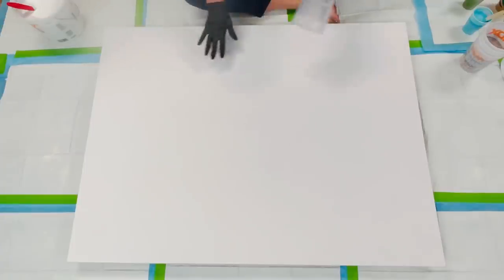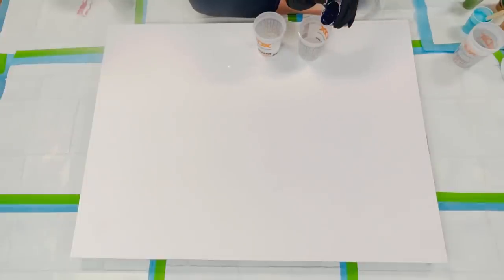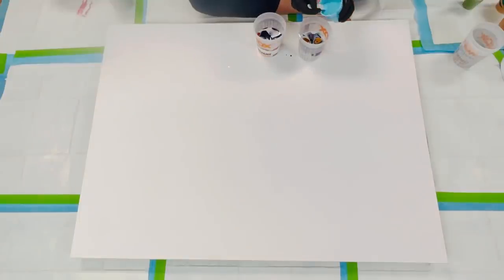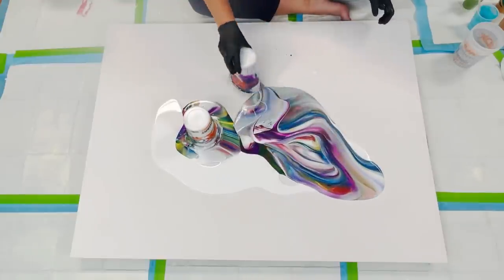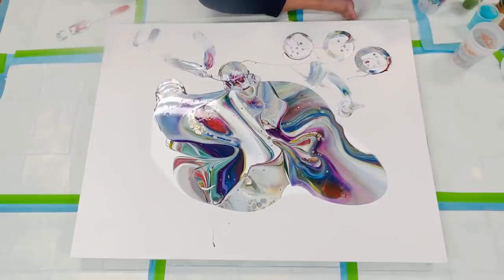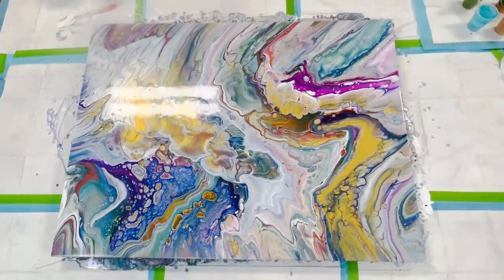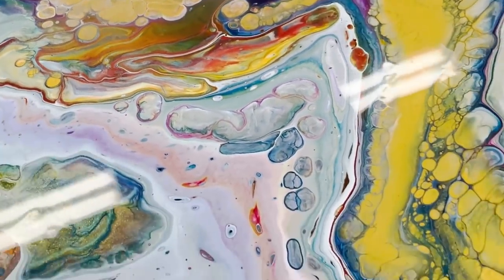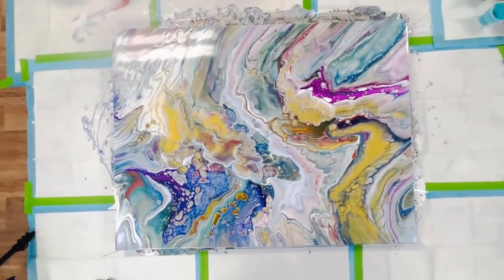GIANT Canvas! - THE DIRTY DOUBLE Flip Cup On 36"x48" Canvas - TLP Frost - Abstract Acrylic Pour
THE DIRTY DOUBLE Flip Cup On 36"x48" Canvas - TLP Frost - Abstract Acrylic Pour

In this piece I used TLP (This Little Piggy Pigment) Frost. I'm loving how it combined so well with all the paints in the dirty double flip cup. I used a 36"x48" canvas on the floor to create this piece. The abstract acrylic pour outcome is magical. In creating this piece I dirty layered two 1 quart cups and flipped them (flip cup technique) This was a lot of fun to do and if you have not tried this technique in the past...you should!